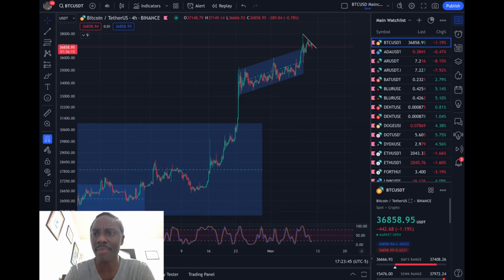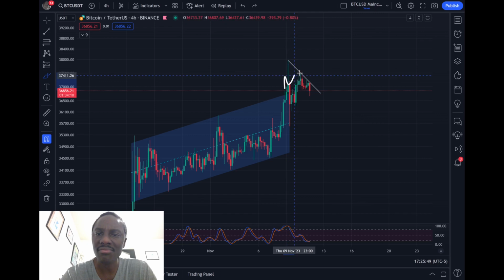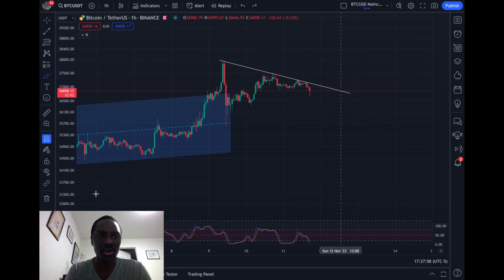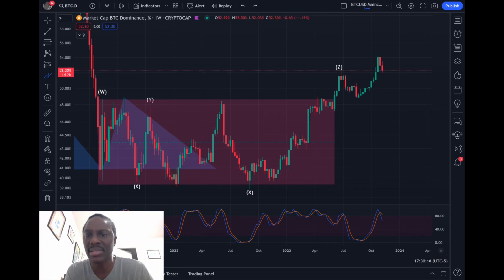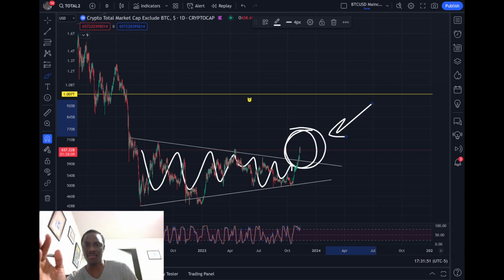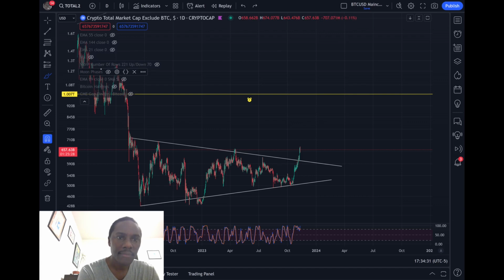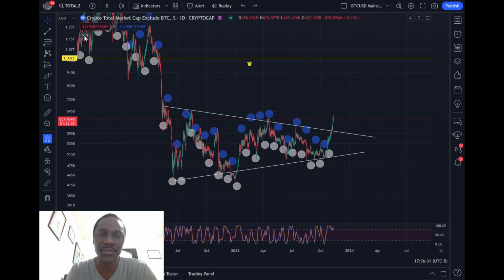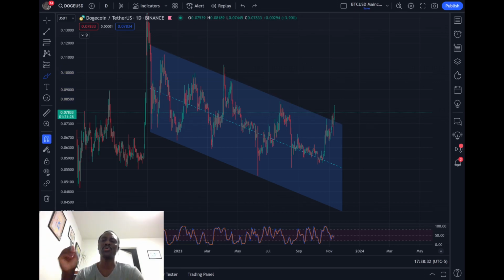Bitcoin is BREAKING OUT and just hit $37,000! What's next for Crypto??? [Daily Bitcoin Update]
Crypto markets are either at below or above major resistances. Here's why you can expect them to break out...

Theme song credit: Spacehog - In the Meantime